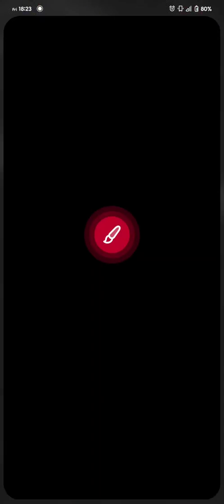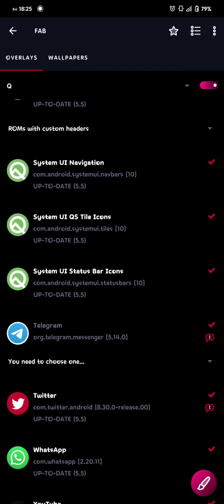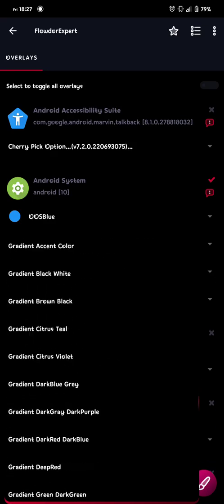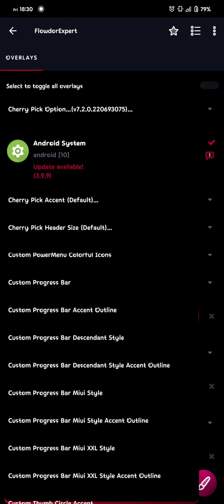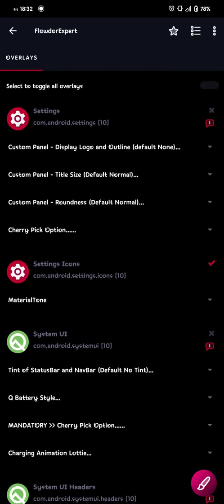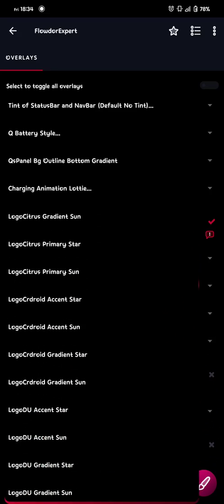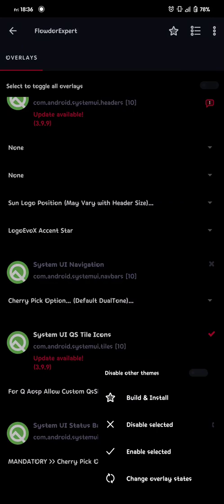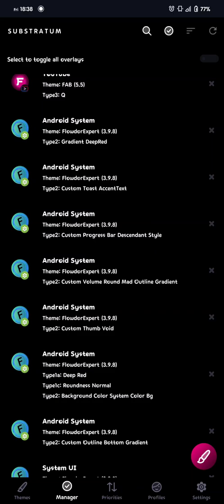#2 How to use Flowdor with other theme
Tutorial for How to use Flowdor as add-on with any base theme

channel - @flowdor
group -@flowdor_theme